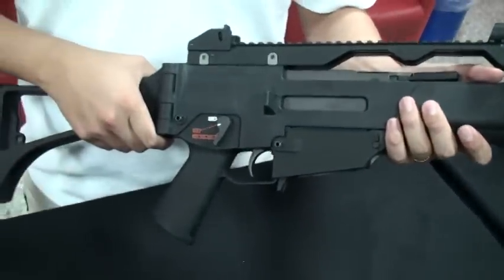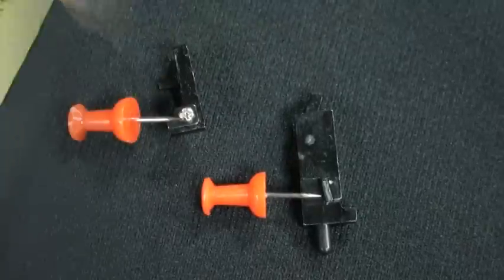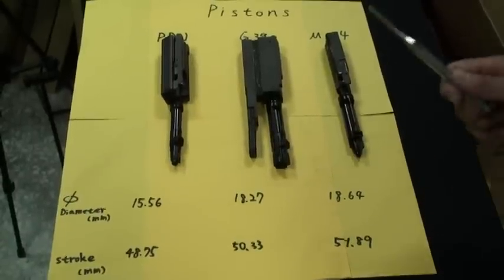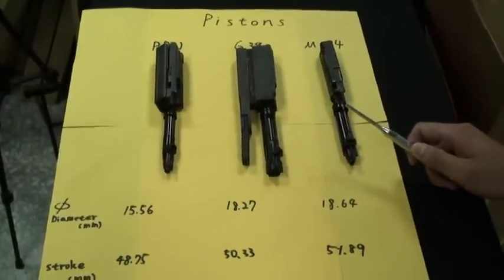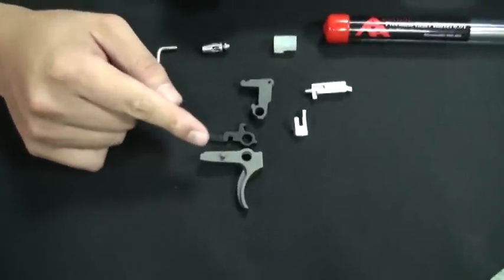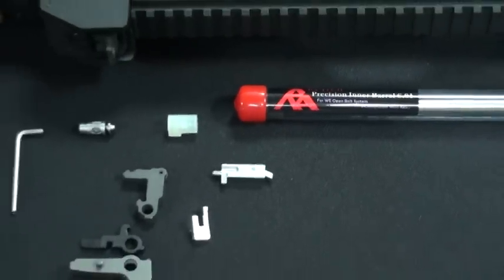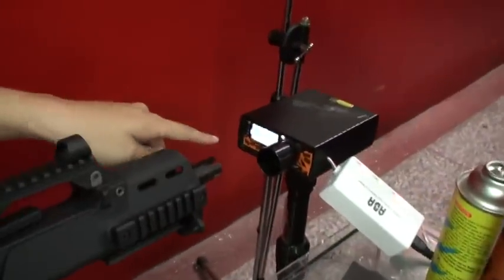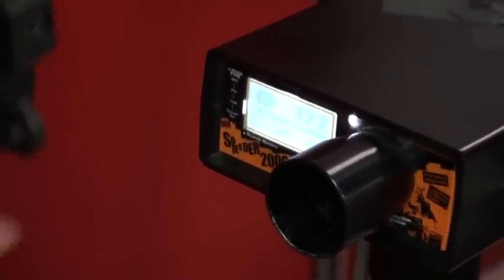RA TECH WE G39C PISTON COMPARE WITH WE PDW AND WE M14& RA Custom Review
We'll tell you this gbb performance in fps and rps. And tell you the piston and stroke different between WE PDW and WE M-14. Of course, RA TECH custom parts are already stand by!

影片中呈現G39初速與射速表現。並解說we pdw, m14 與g39三把gbb氣桶與活塞的差異。並展示已準備就緒上市的G39強化套件